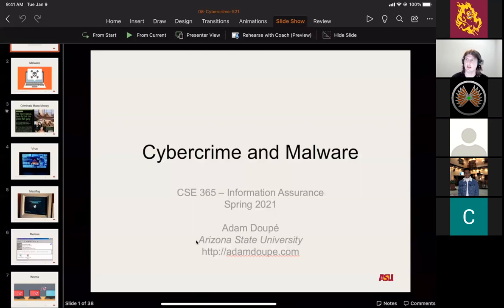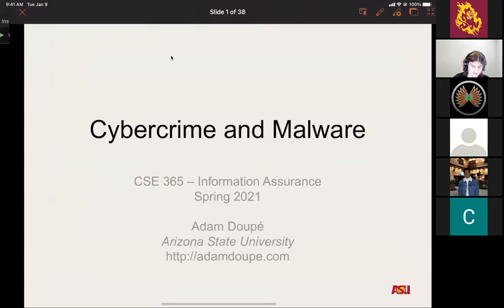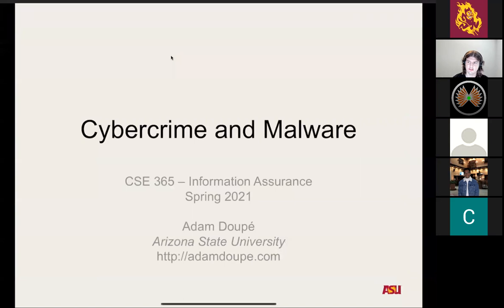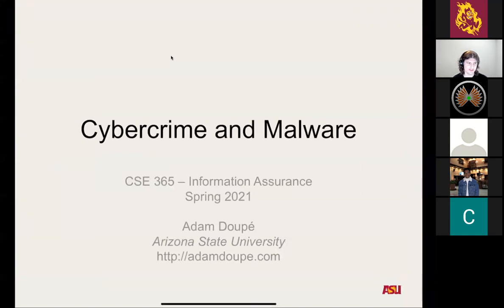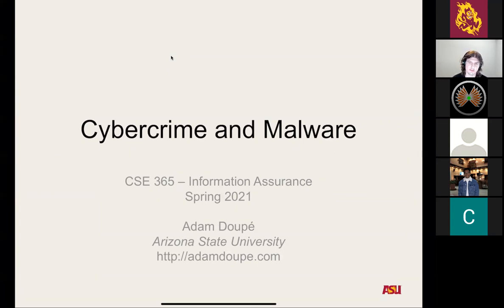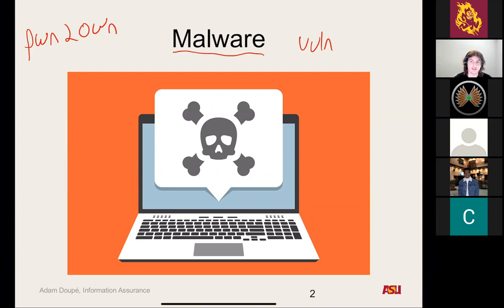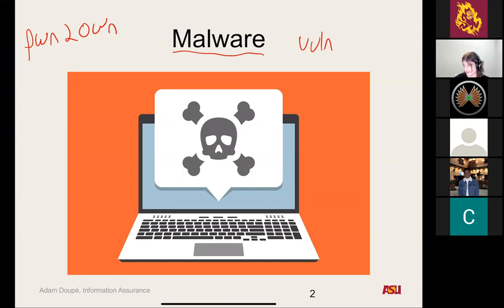CSE 365 S21 4-13-21 "Cybercrime and Malware pt. 1"